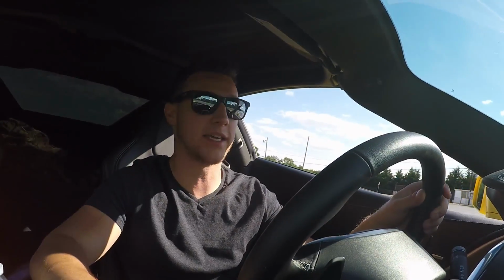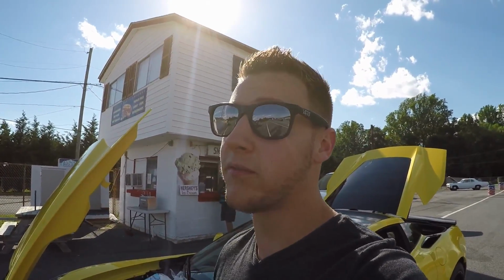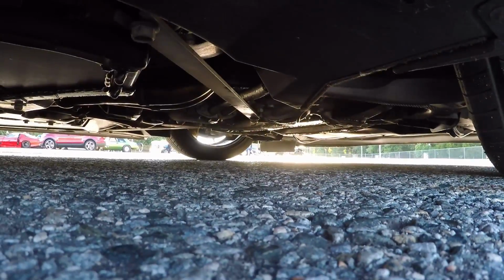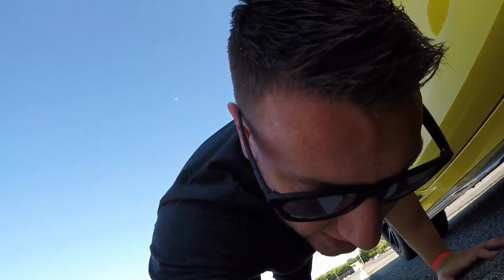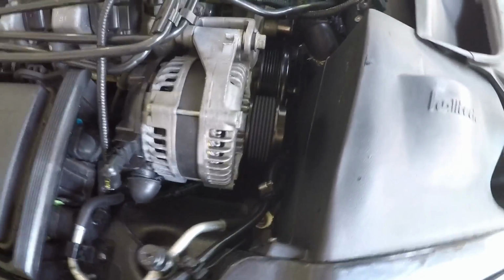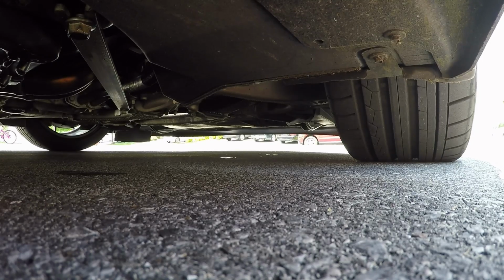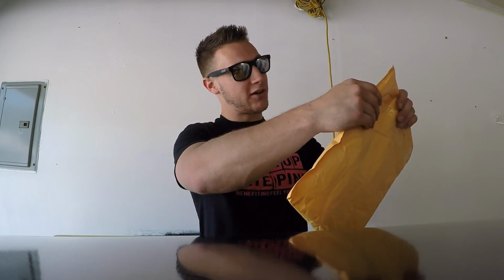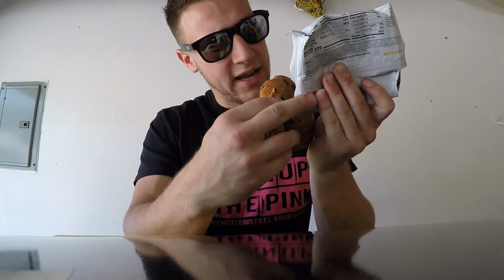I Got BOOTED From The Drag Strip For THIS?!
CHECK OUT ALL OF THIS IMPORTANT STUFF!!! CLICK "MORE INFO" BELOW!

ANY ACCOUNT CLAIMING TO BE ME OR "STREETSPEED717" IS SOMEONE ELSE.

Hit up Shane with Performance Diesel Warehouse for your truck Needs!
He's the guy who built my Duramax!
Address: 8211 Rabbit Ln, Grantville, PA 17028